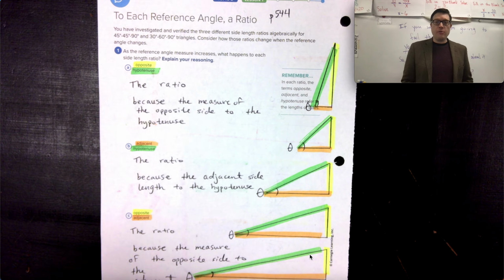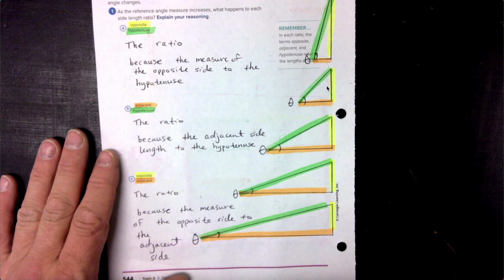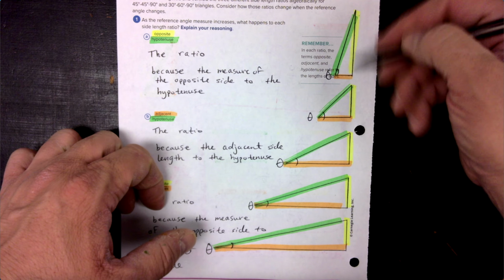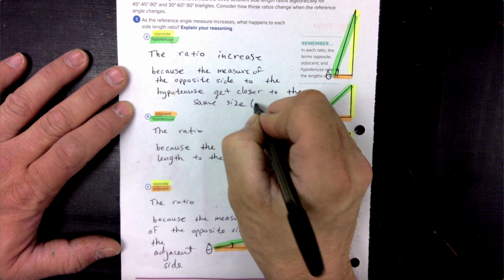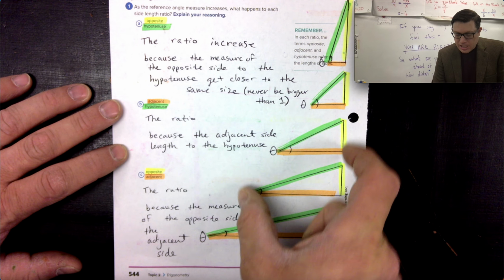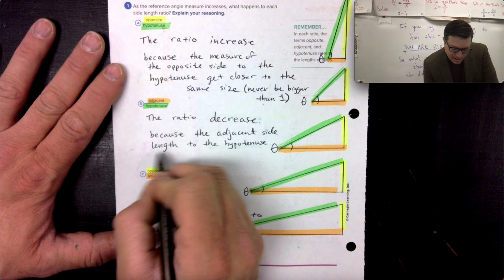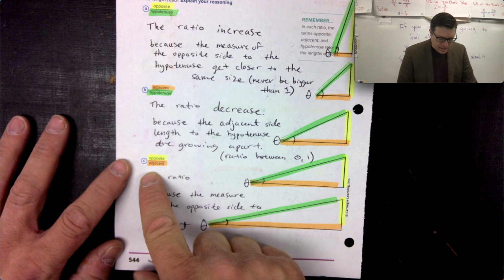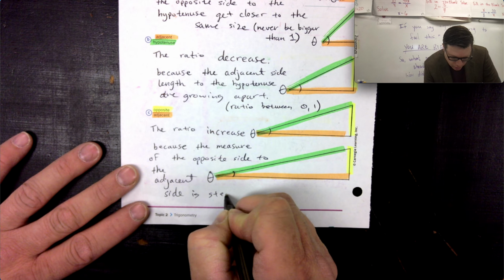pg 544 GM3T2L1 Introduction to Trigonometry Talk the Talk